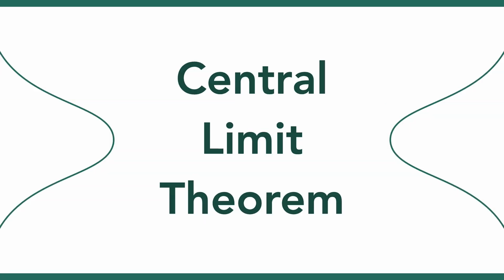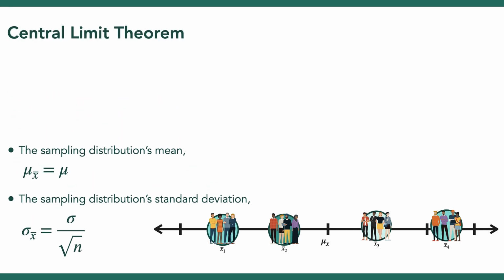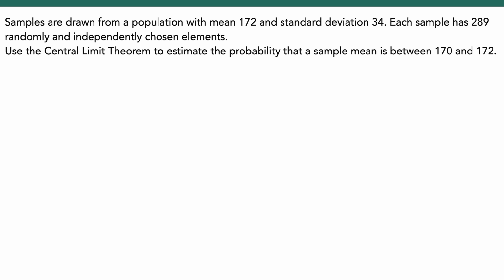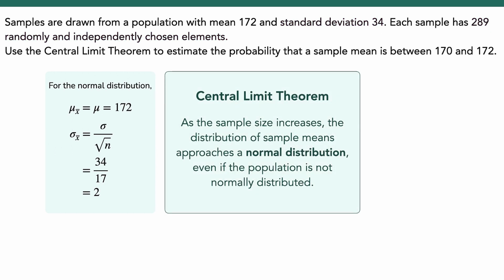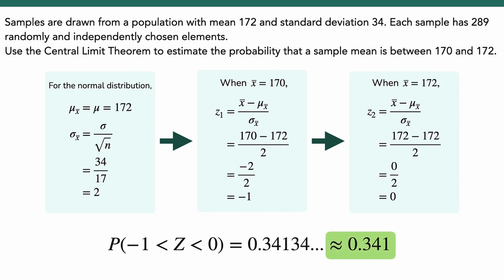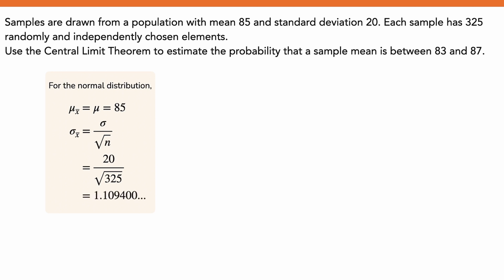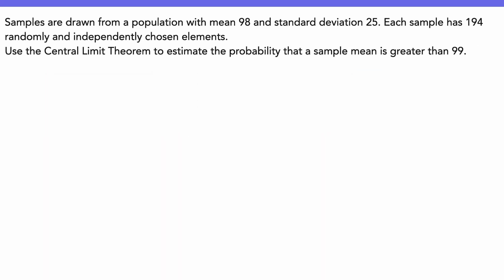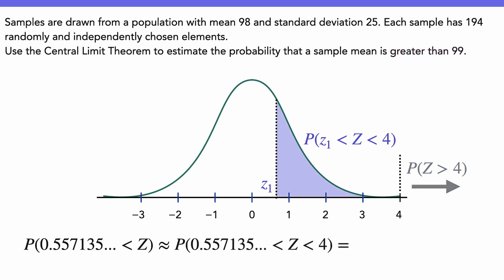Using the Central Limit Theorem to Estimate Probabilities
In this video, we learn how to apply the Central Limit Theorem to estimate probabilities involving sample means. Step by step, we solve examples with different population means, standard deviations, and sample sizes to make this fundamental statistical concept easy to understand.

What we'll cover:
📌 Understanding the Central Limit Theorem
📌 How to calculate probabilities for sample means
📌 Working with different sample sizes and population statistics

Perfect for statistics students, including AP Statistics, or anyone learning how to apply the Central Limit Theorem to real problems.

Ready to try it yourself? Keep practicing the Central Limit Theorem on IXL with interactive questions that adapt to your level

0:00 Introduction to the Central Limit Theorem
1:48 Example 1
4:04 Example 2
5:26 Example 3
6:54 Outro